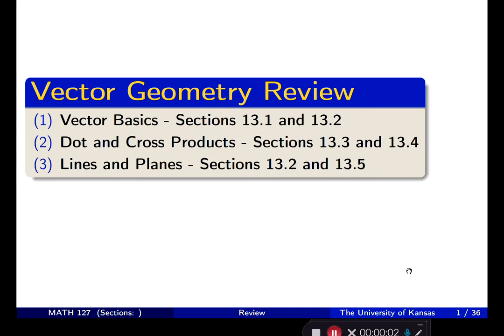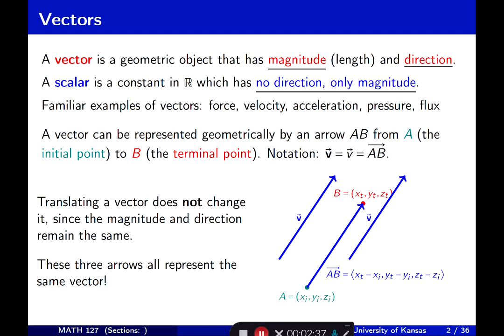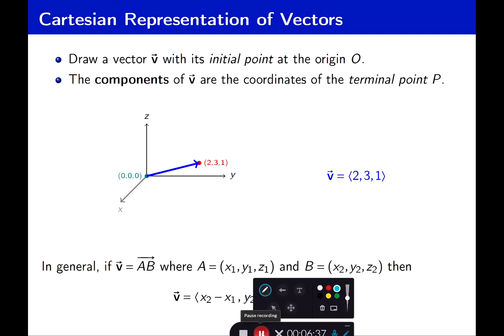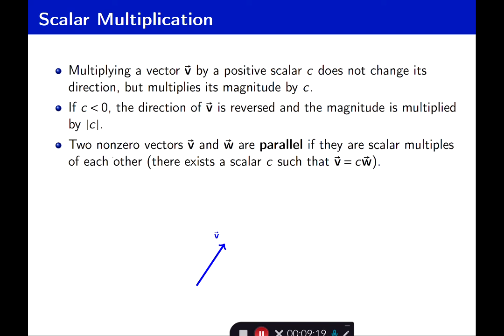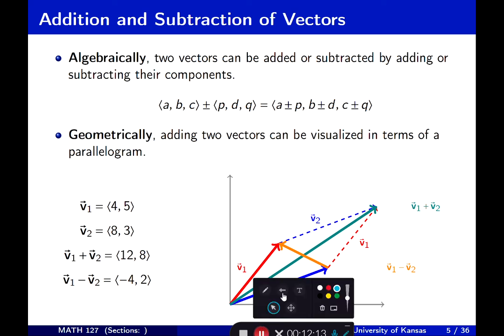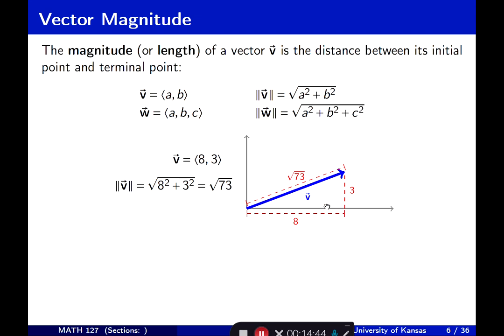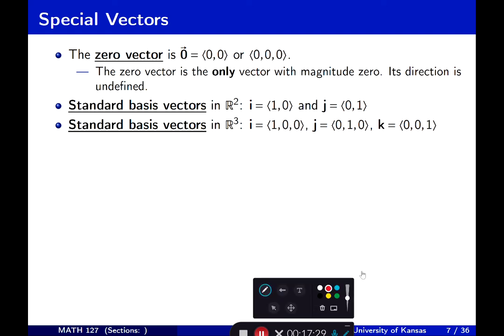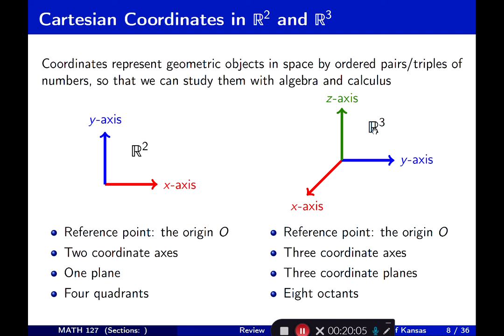12 1 12 5 Vector Review, Part 1, Vectors, Addition and Scalar Multiplication